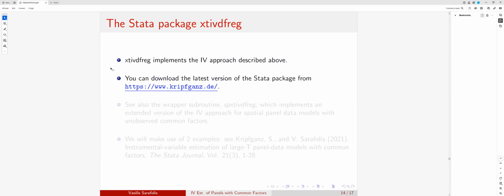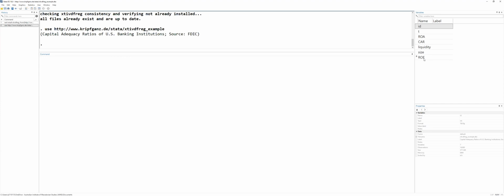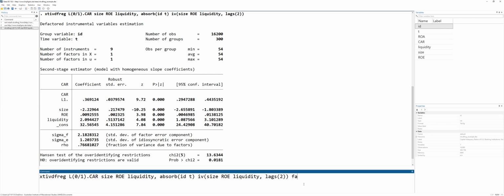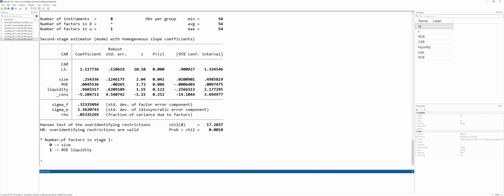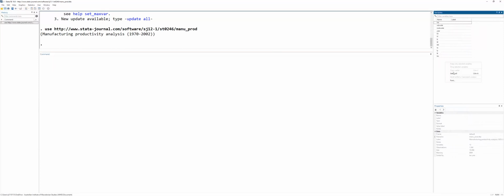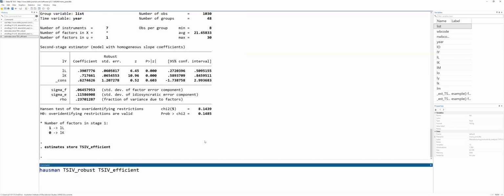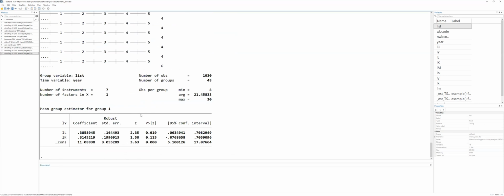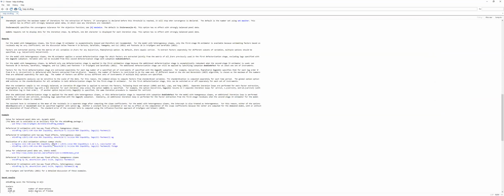Panel Data Regression with Unobserved Factors: Novel IV Estimation & Stata Illustration (Part 2)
Part 1 introduces the basic ingredients of a new IV approach developed by Cui, Norkute, Sarafidis and Yamagata (2021, 2022), for estimating panel data models with unobserved common factors. Part 2 demonstrates how to implement this approach in Stata, using the package xtivdfreg.